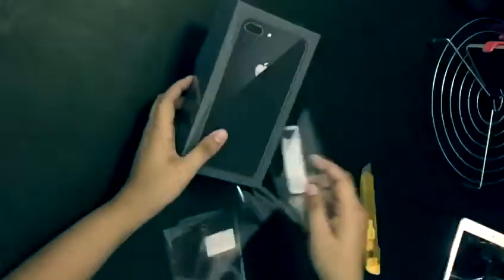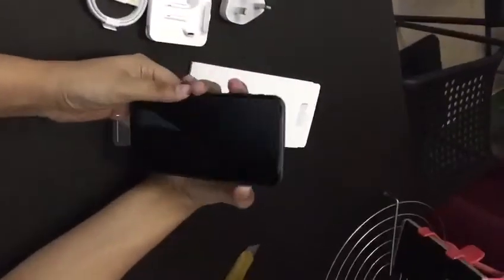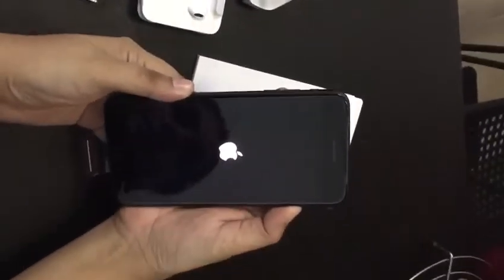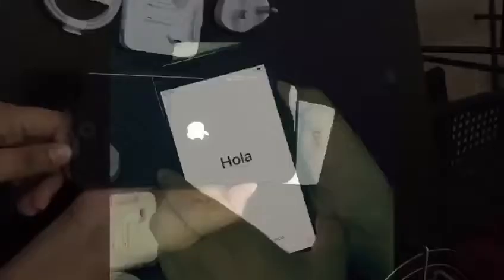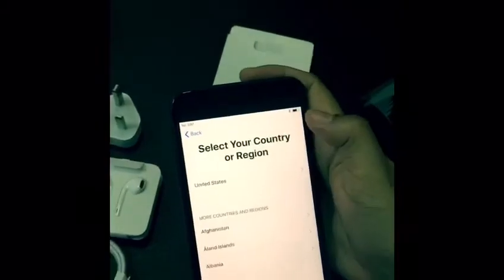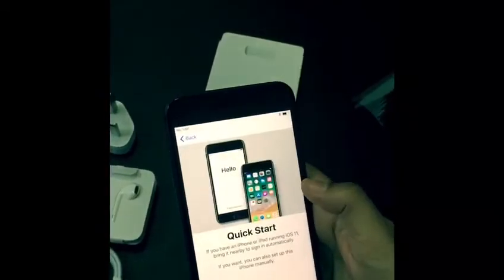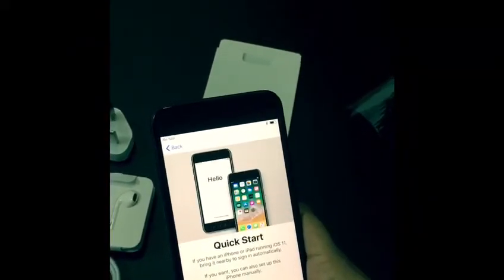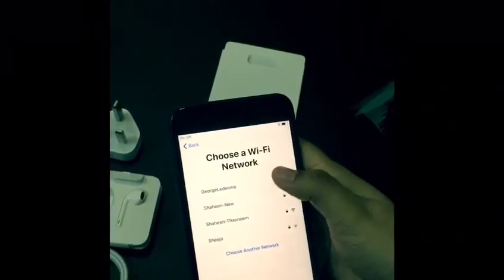Iphone 8 plus unboxing | Space grey | Apple Iphone 8 plus Review 2017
Video from Haseeb